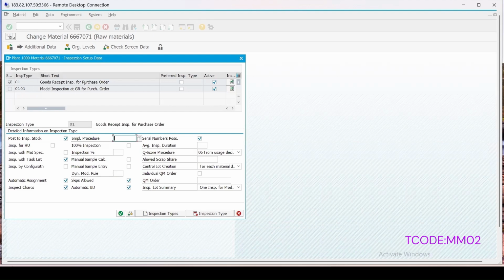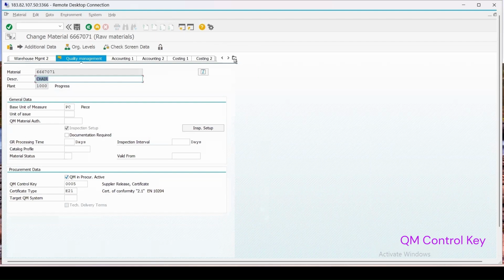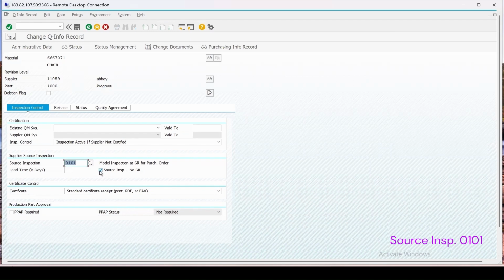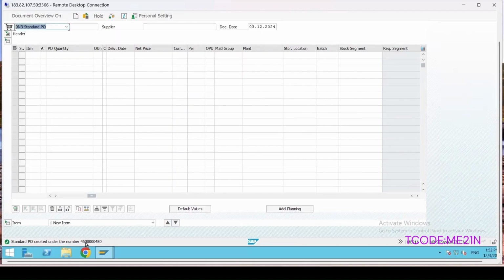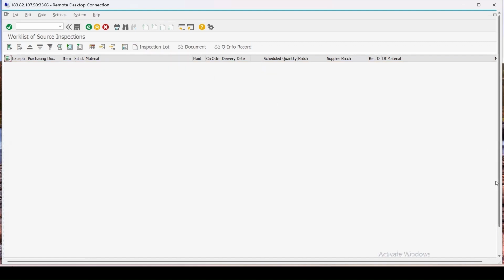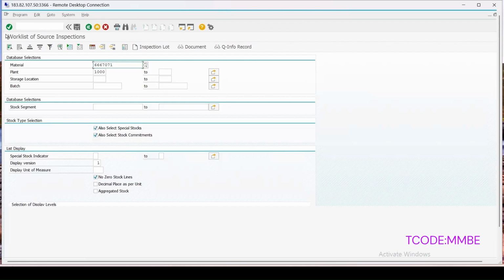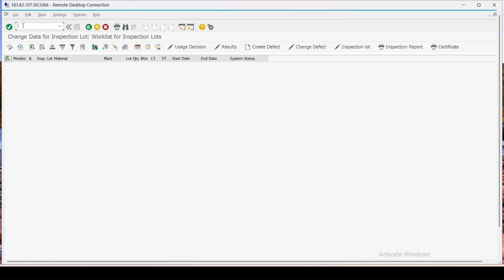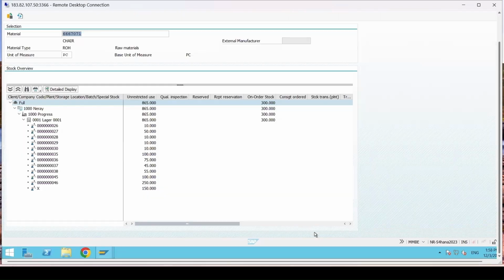Source or Model Inspection for Purchase Order w/o Batch Number | Inspection Type 0101 SAP S/4HANA QM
0:10 Source Inspection or Model Inspection for Purchase Order without Batch Number Flow
QM in Procurement : MM02 (Change)
Quality Info Record : TCODE: QI02 (Change)
Source Inspection Flow : TCODE: QI07 , Inspection Lot creation (0101 Inspection Type)